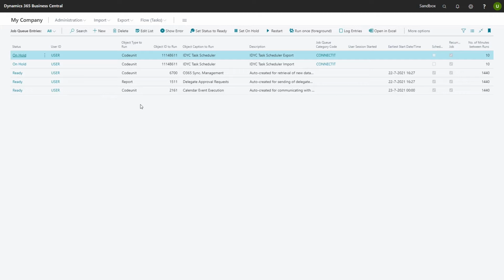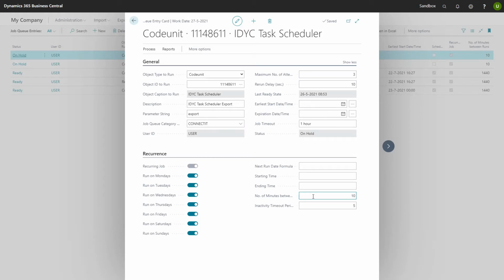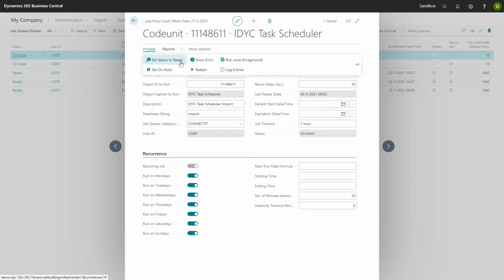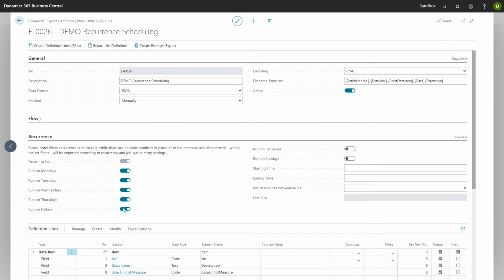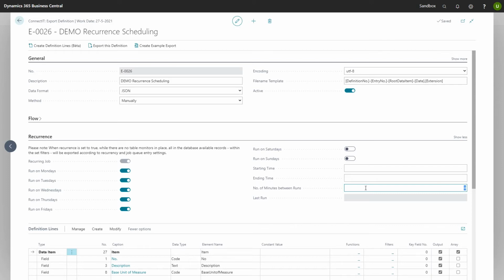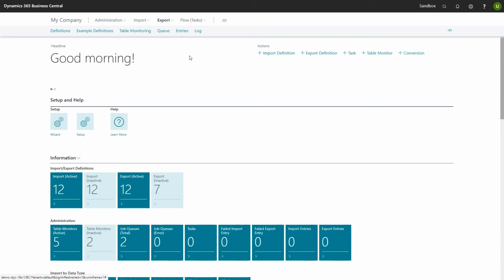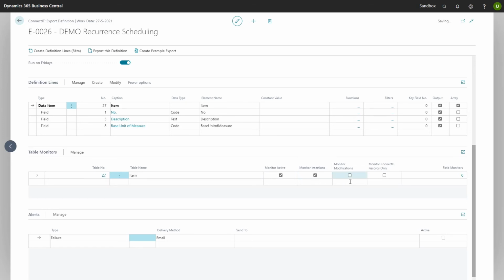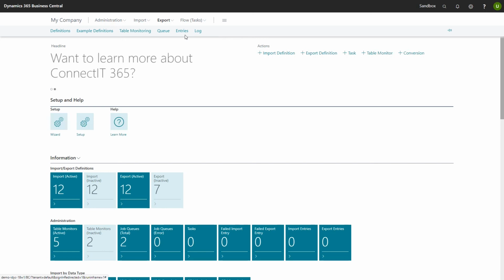ConnectIT 365 explainer video: Automatic Scheduling of your exports and imports for Business Central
In this video, our ConnectIT 365 expert shows you how to set up automatic scheduling of your exports and imports for Microsoft Dynamics 365 Business Central.

This video is part of the ConnectIT 365 explainer series. Learn how to use ConnectIT 365 to your advantage in Business Central. In this series, we cover the most used file types to export from Business Central.

idyn is the integration specialist for Microsoft Dynamics 365 Business Central.
Solve your shipping, eCommerce and integration problems with our apps.